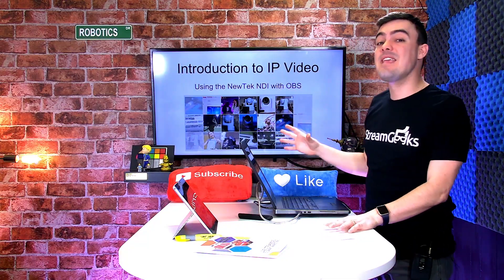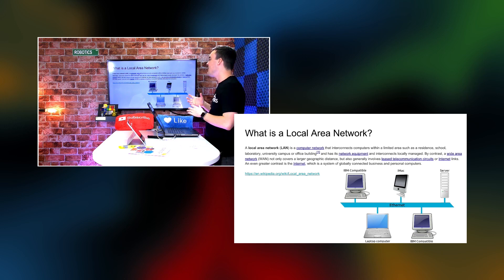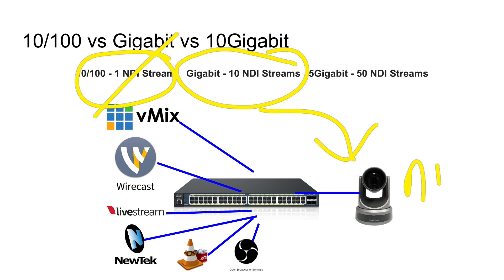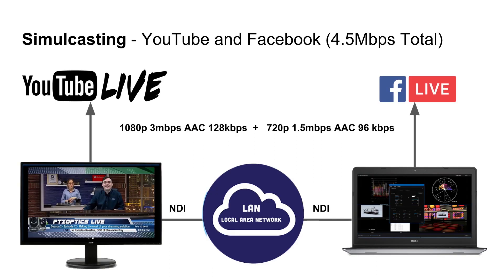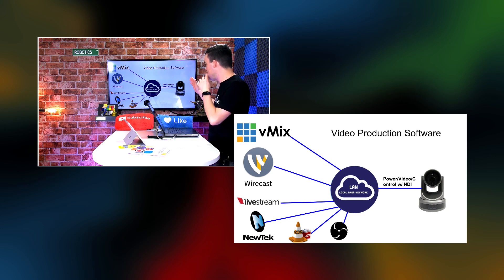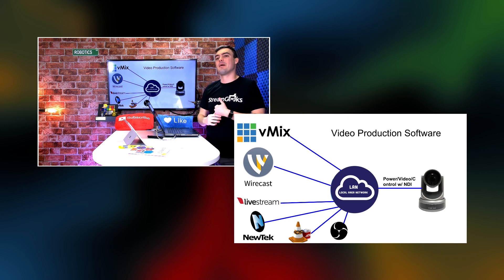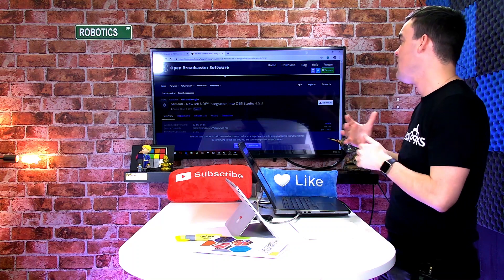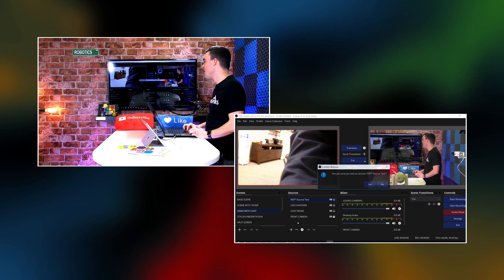How to use the NewTek NDI on OBS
This is one of our most important Open Broadcaster Software tutorials. Learning how to use the NewTek NDI with OBS will open up so many IP based video production opportunities.

We will have more training videos on the NewTek NDI and OBS coming out soon! Enjoy!

This is a great introduction to the NewTek NDI as it relates to the use of Open Broadcaster Software. If you are interested in learning more about the NewTek NDI  consider taking our free course The NewTek NDI is a popular IP video production protocol that integrates with some of the most popular live streaming software packages including Wirecast, Livestream Studio, OBS, vMix and more.